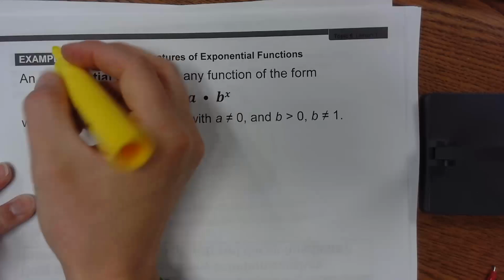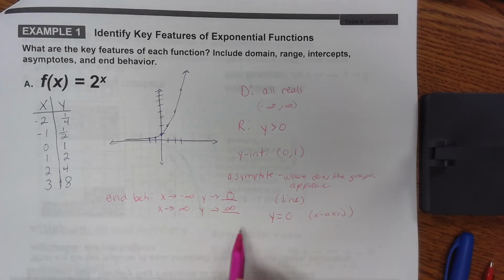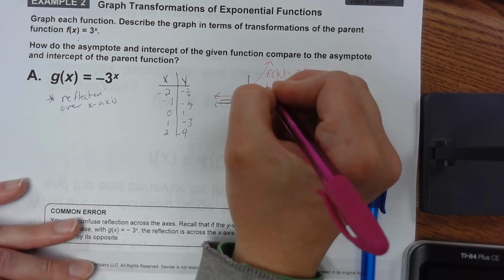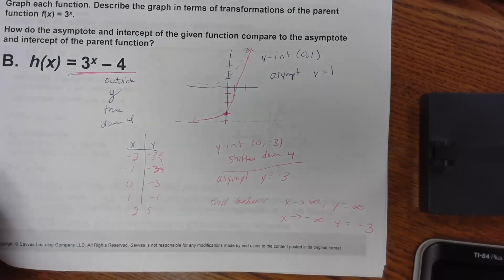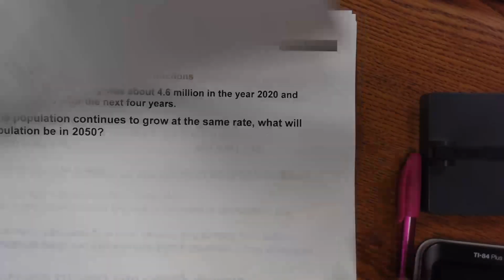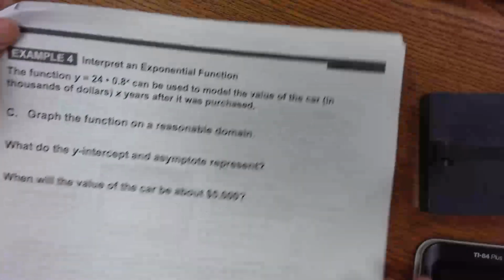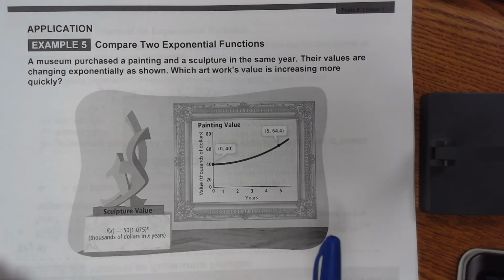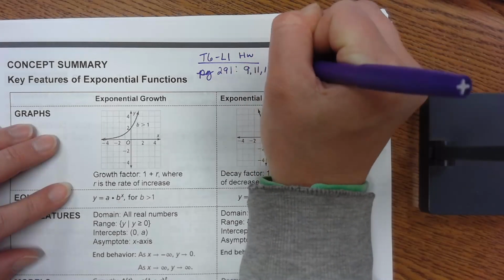AA2 T6 L1 Notes Video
Acc Alg 2 Lesson 6-1 Video Lesson by Mrs. Williams
Exponential Functions